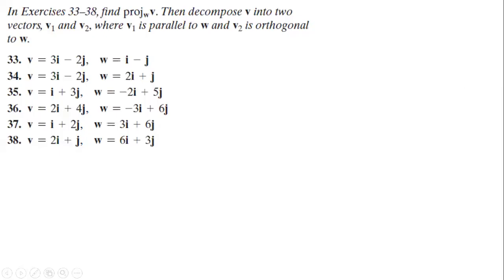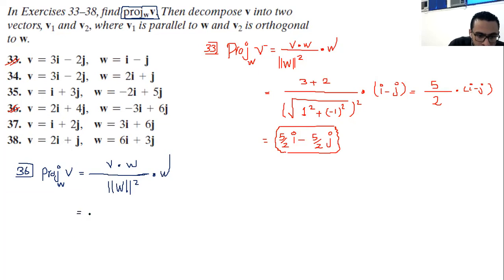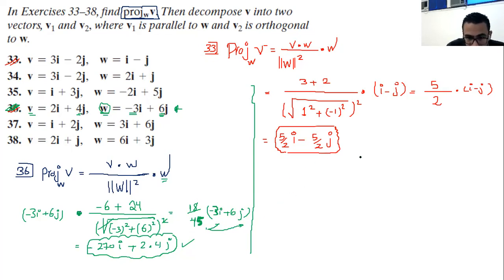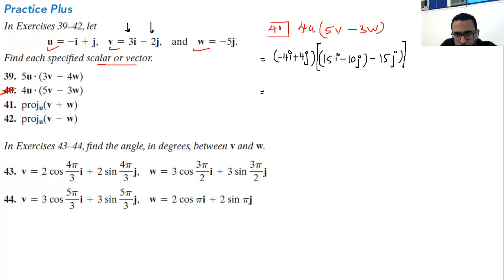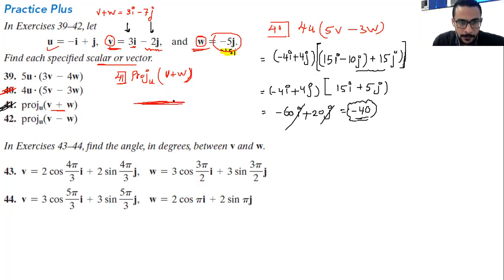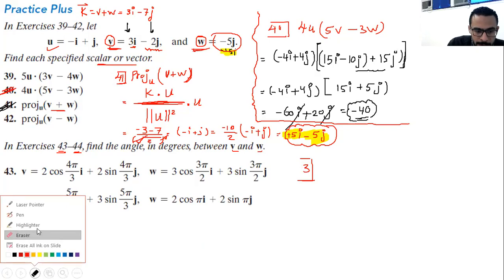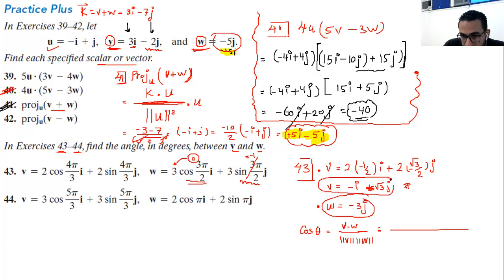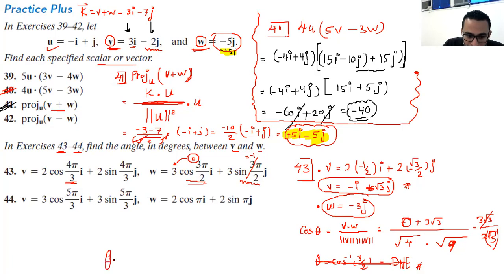THE DOT PRODUCT - EXERCISES -MR.HAJAJ